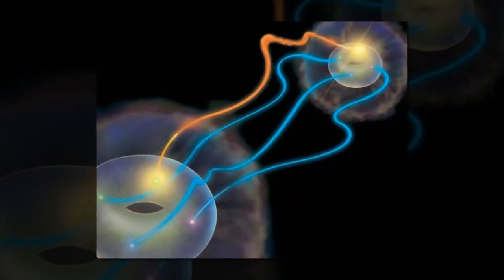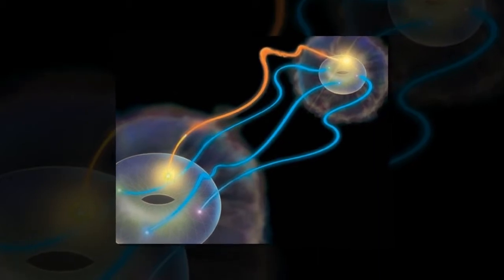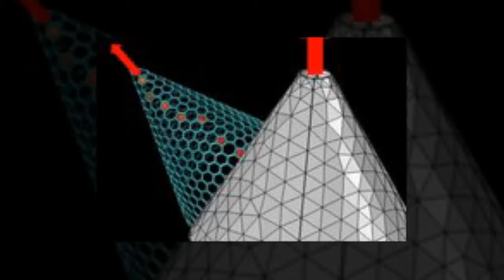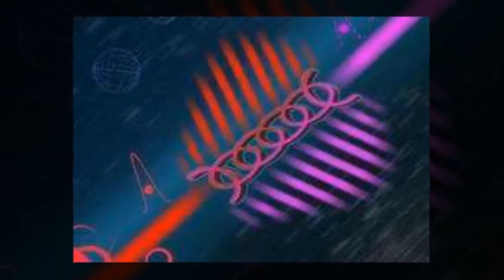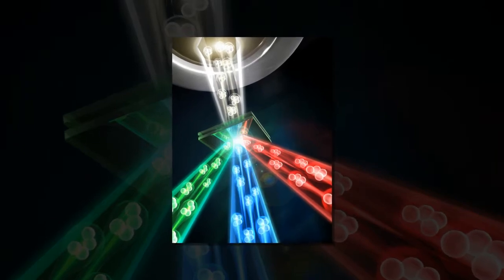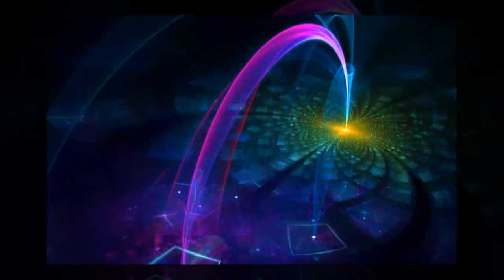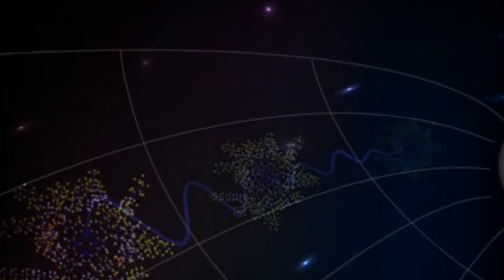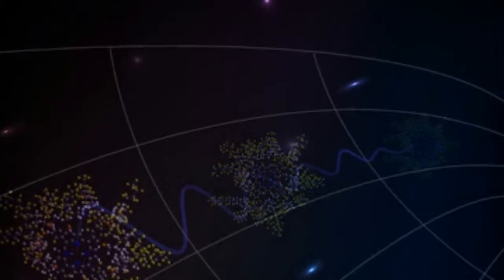New method of quantum entanglement vastly increases how much information can be carried in a photon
A team of researchers led by UCLA electrical engineers has demonstrated a new way to harness light particles, or photons, that are connected to each other and act in unison no matter how far apart they are —a phenomenon known as quantum entanglement.

In previous studies, photons have typically been entangled by one dimension of their quantum properties—usually the direction of their polarization.

In the new study, researchers demonstrated that they could slice up and entangle each photon pair into multiple dimensions using quantum properties such as the photons' energy and spin. This method, called hyperentanglement, allows each photon pair to carry much more data than was possible with previous methods.

Quantum entanglement could allow users to send data through a network and know immediately whether that data had made it to its destination without being intercepted or altered. With hyperentanglement, users could send much denser packets of information using the same networks.

The research, published today in Nature Photonics, was led by Zhenda Xie, a research scientist in the lab of Chee Wei Wong, a UCLA associate professor of electrical engineering who was the research project's principal investigator. Researchers from MIT, Columbia University, the University of Maryland and the National Institute of Standards and Technology were also part of the team.

Albert Einstein famously described quantum entanglement as "spooky action at a distance" because it seems so improbable that what happens to one particle in an entangled pair also happens instantly to the other particle, even over great distances. The phenomenon exceeds the speed of light.
In the new study, researchers sent hyperentangled photons in a shape known as a biphoton frequency comb, essentially breaking up entangled photons into smaller parts.

In secure data transfer, photons sent over fiber optic networks can be encrypted through entanglement. With each dimension of entanglement, the amount of information carried on a photon pair is doubled, so a photon pair entangled by five dimensions can carry 32 times as much data as a pair entangled by only one. The result greatly extends from wavelength multiplexing, the method for carrying many videos over a single optical fiber.